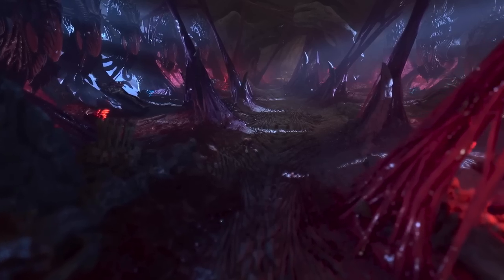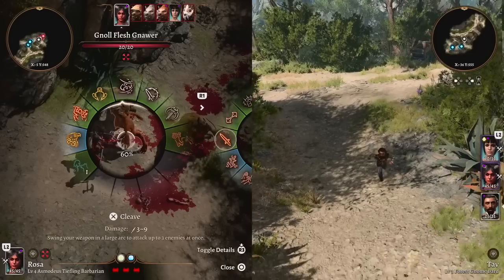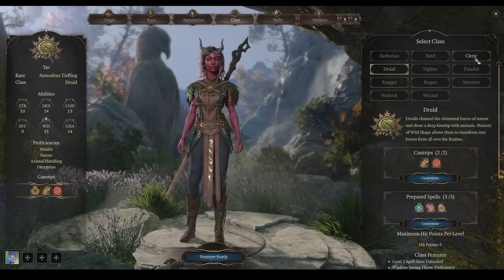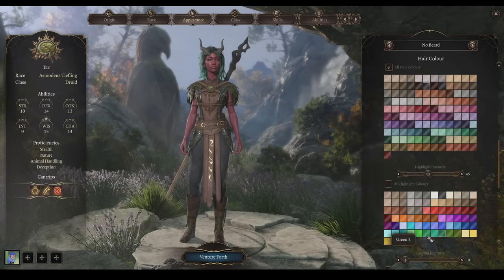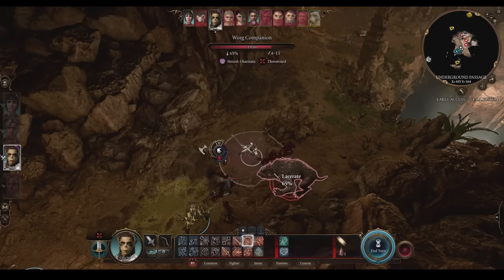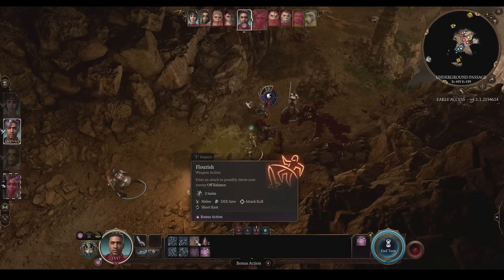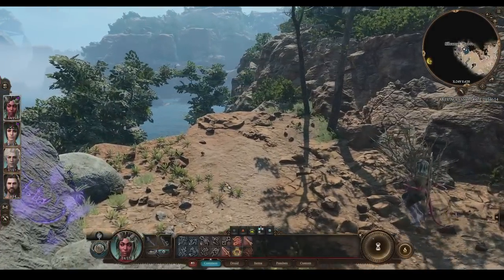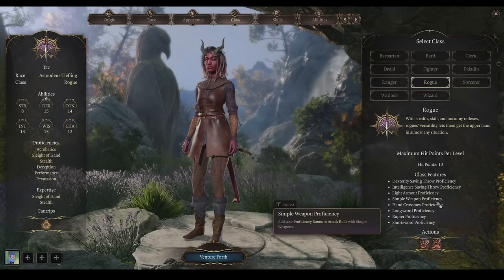11 Baldur's Gate 3 Tips for D&D Beginners - How Baldur's Gate 3 Will Make You A Better D&D Player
We've hopefully gotten D&D Beginners up to speed with BaldursGate3 in our recent video explaining why it's the perfect introduction to Dungeons & Dragons for beginners. It's got high fantasy, the D&D 5e ruleset, role-playing, incredible storytelling, turn-based combat, huge consequences for your choices and a lot of potential sexy times. But now, let's dig deeper. Here are some essential tips for starting Baldur's Gate 3, inspired by real-life D&D sessions, and why they'll make you a better D&D player in the long run.